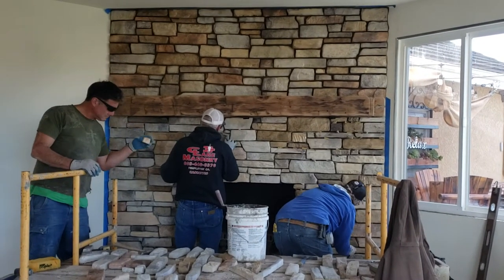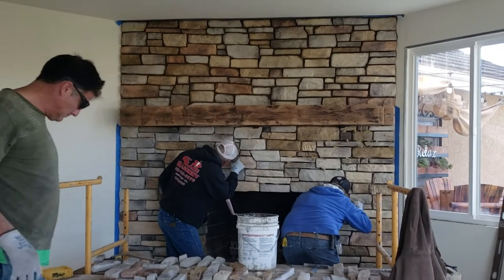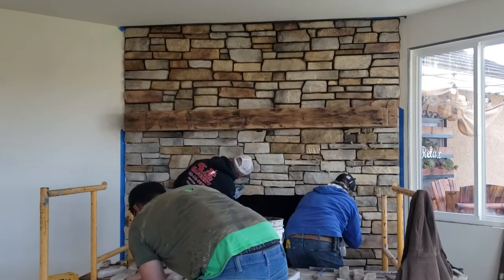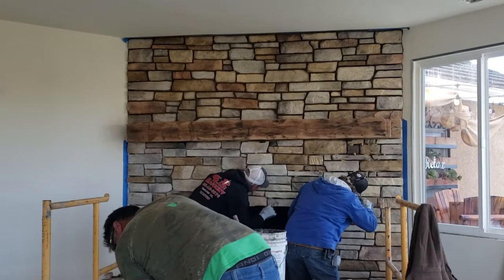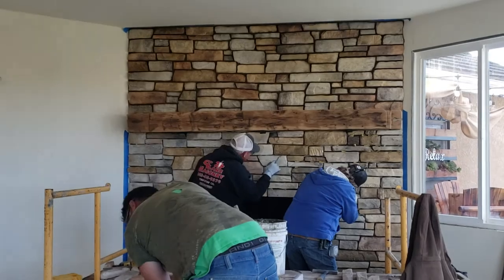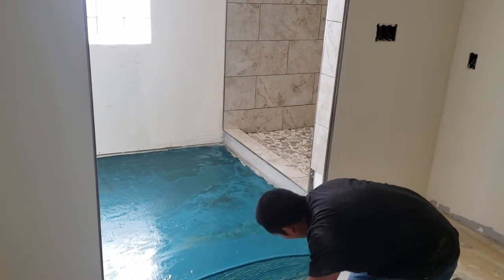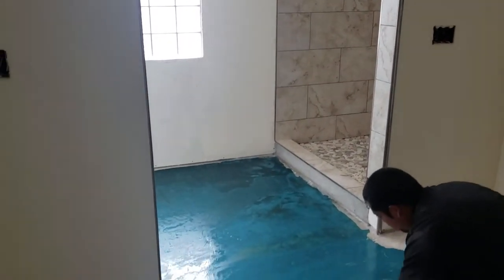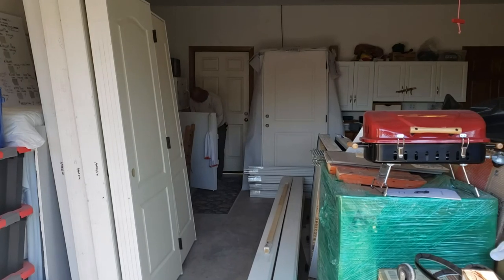Stone facing goes on the fireplace with a barn wood mantel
Work continues on the new remodel with the stone facing being installed on the fireplace. We installed a barn wood mantel that came out of a barn built in 1880 in New Castle, Pennsylvania. Also shown is a waterproof and crack isolation membrane we are troweling on all the bathroom floors. Previously in the bathrooms we hired someone with the equipment to locate all the drains below the concrete and size the pipes for us. We painted the pipe locations and marked the size of each pipe on the concrete then proceeded to cut the concrete out to relocate shower, tub, and toilet drains to their new locations. I hope you enjoy the video. There will be many more videos coming.